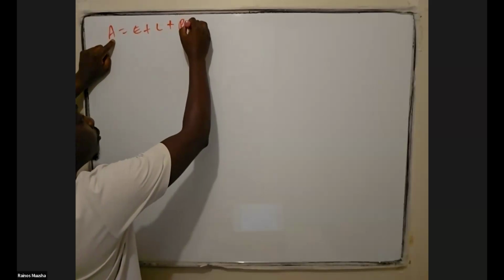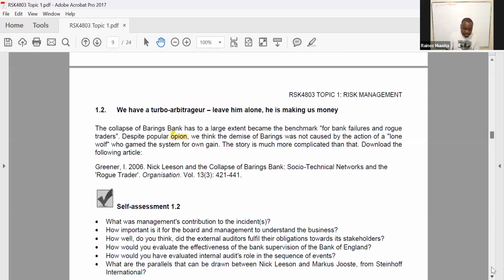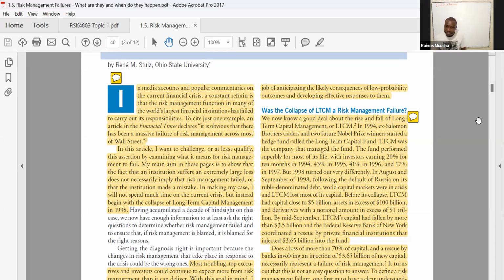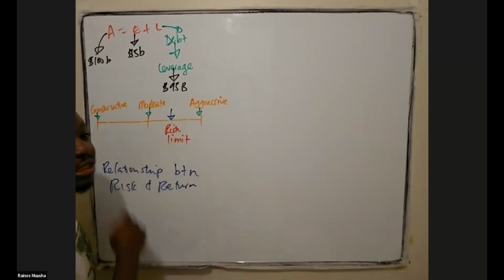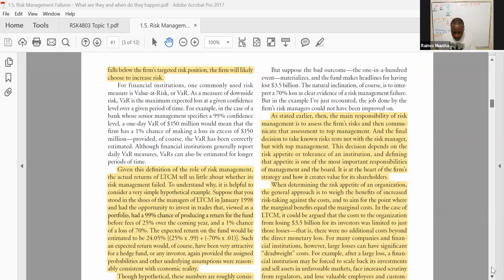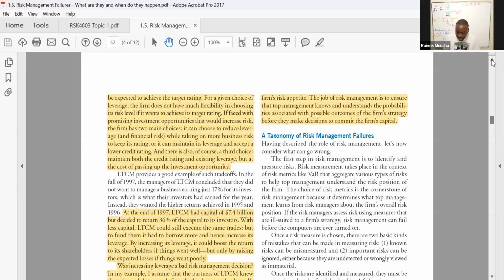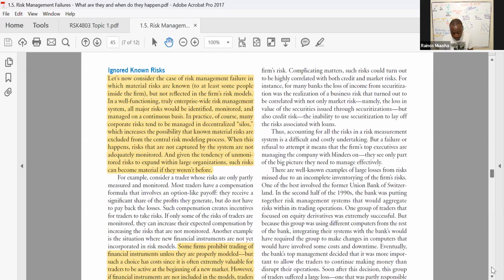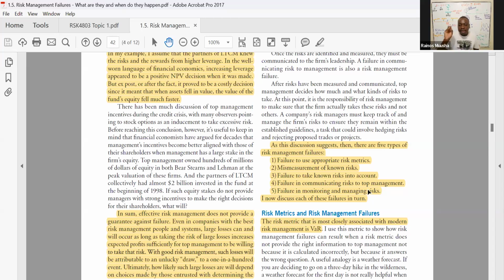Rsk4803 Study Unit 1.1 - 1.5 2025 (Link)